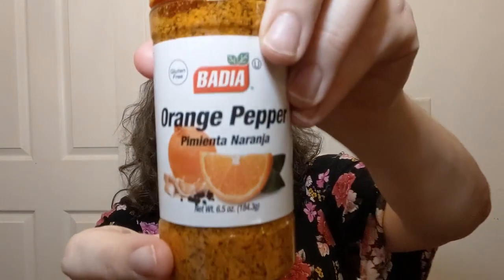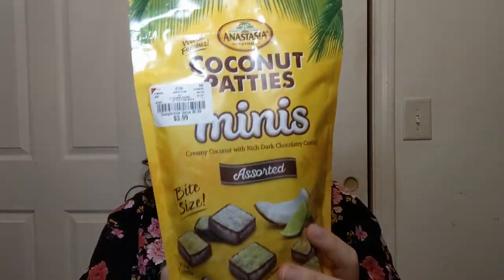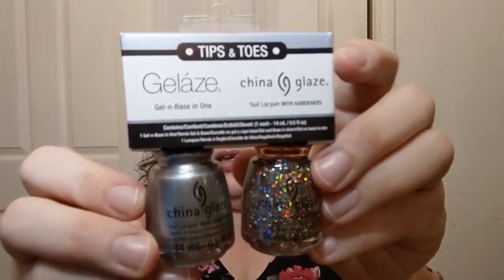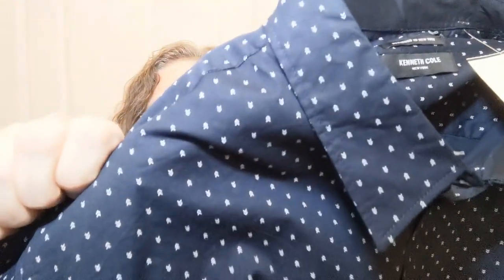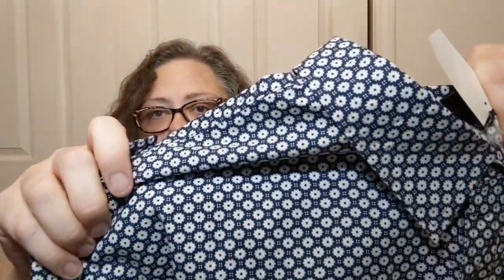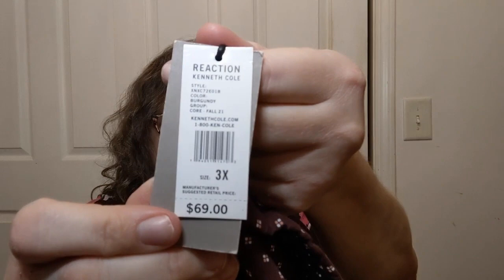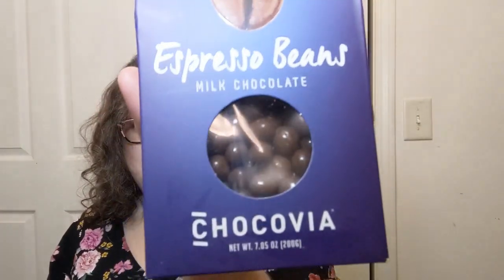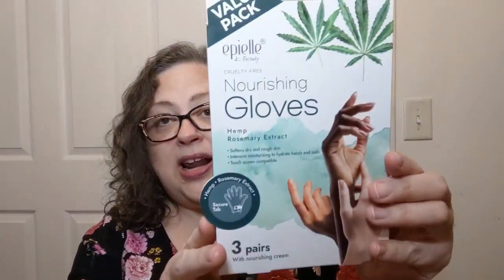Mini Haul from Burlington - Crochet, Life, and Stuff with Debra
I had a little retail therapy.
Shirts for the hubby and more!